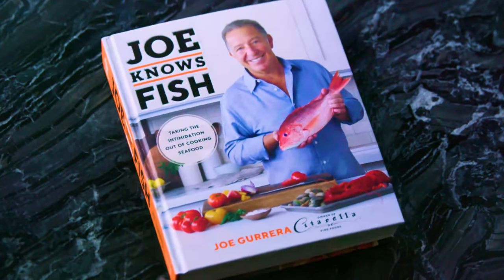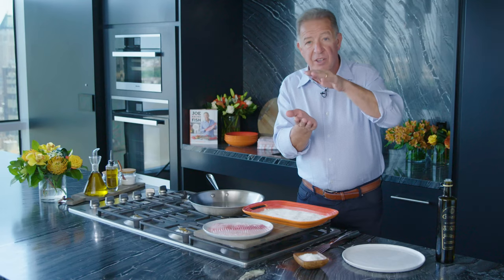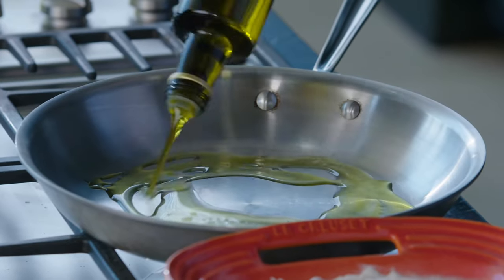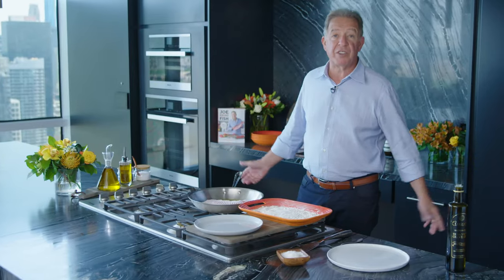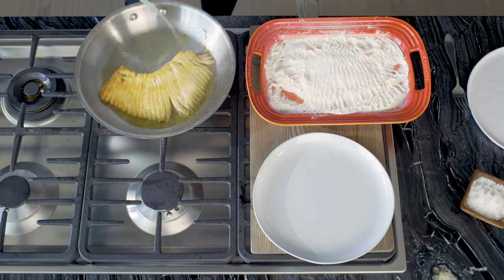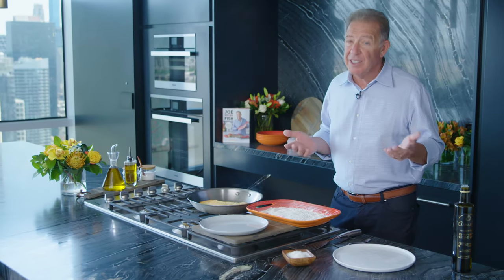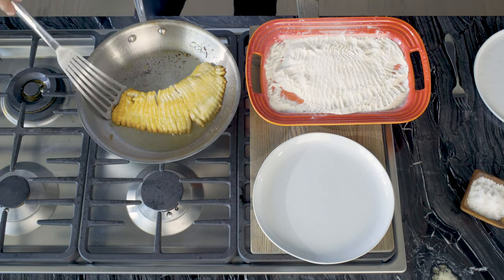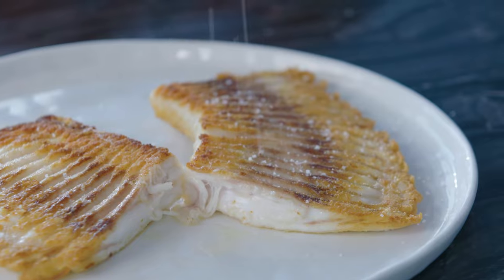How to Cook Skate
Skate may seem like a difficult fish to prepare, but Joe shows you how to make this delicious dish in 2 simple steps: coat in Wondra flour, sautee, and enjoy the unusual texture.

Hungry for more delicious content?